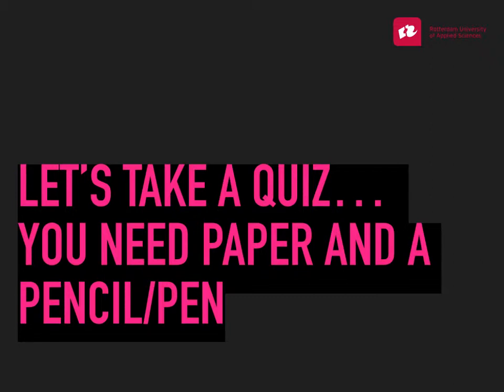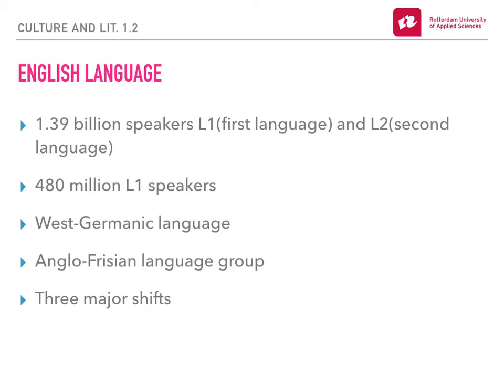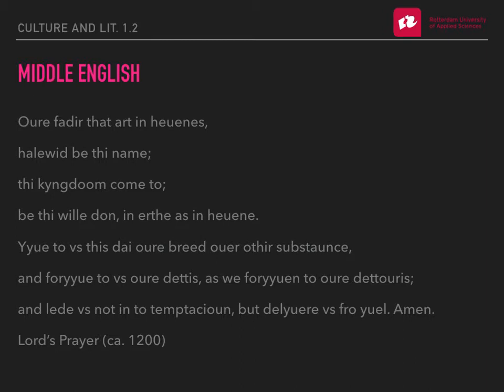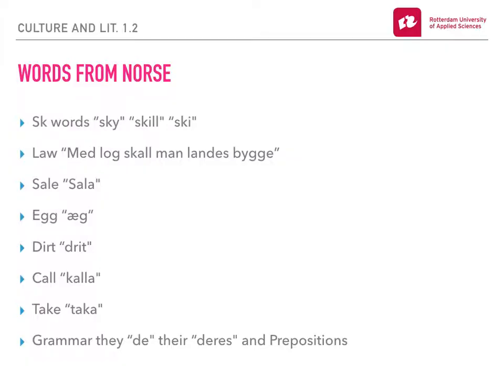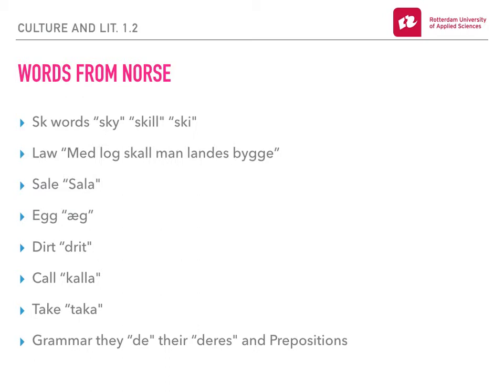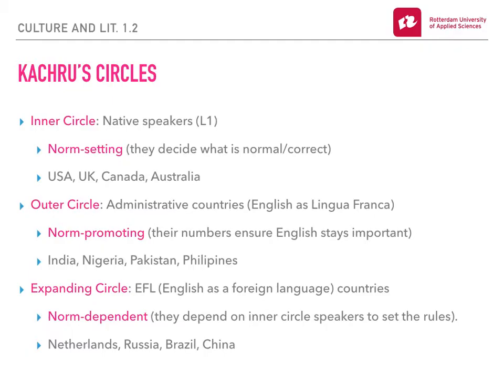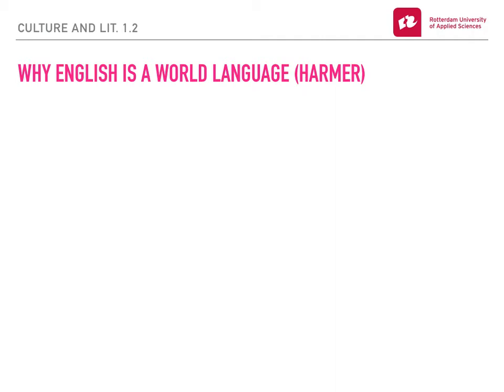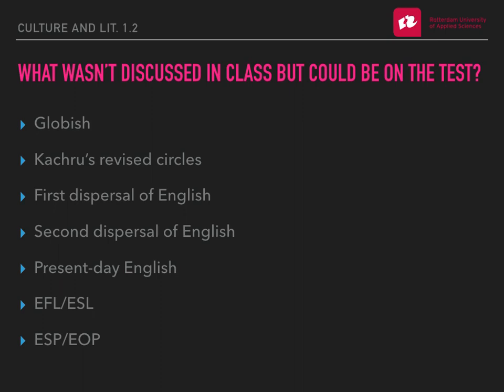Culture and Literature 1.2 - Introduction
Lecture 1 for Culture and Literature 1.2, Hogeschool Rotterdam